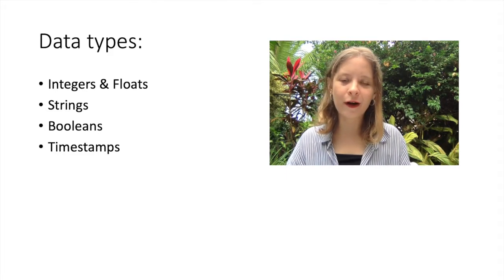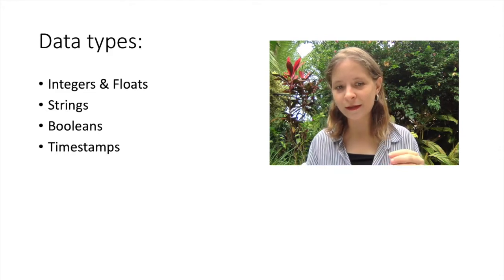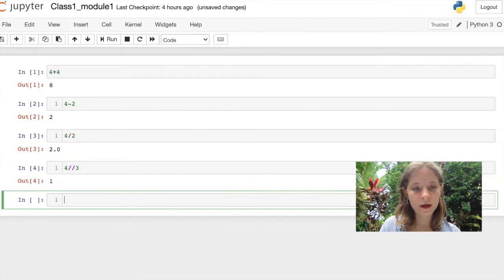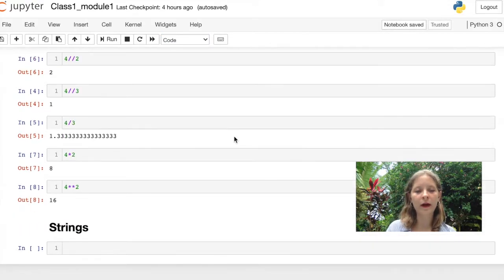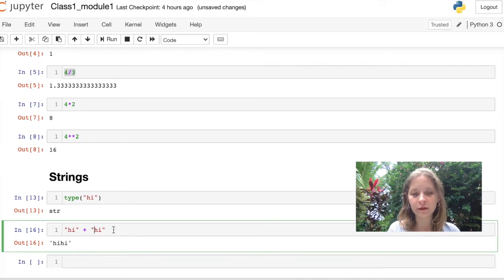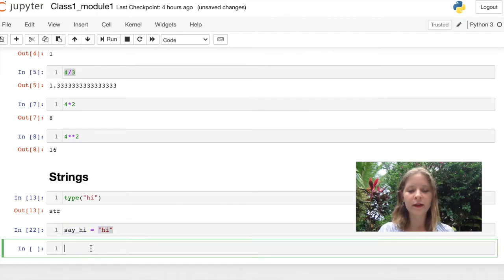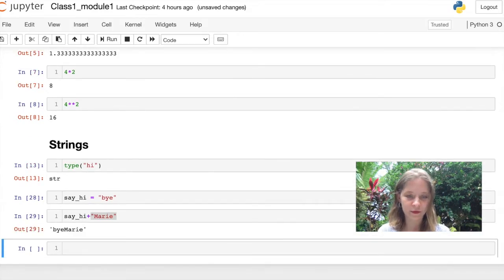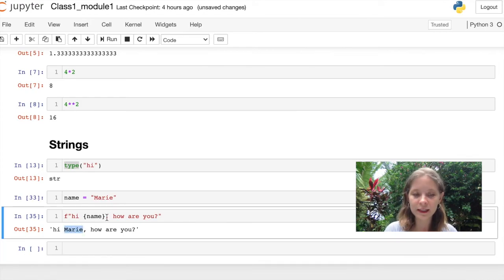everything to know about Integers/floats, strings, booleans, and timestamps - part 1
Introductory course (part 1) to everything you need to know about these four data types in python (integers/floats, strings, booleans and timestamps)